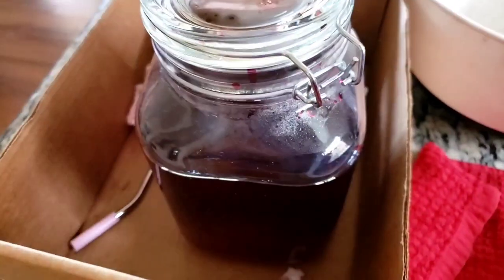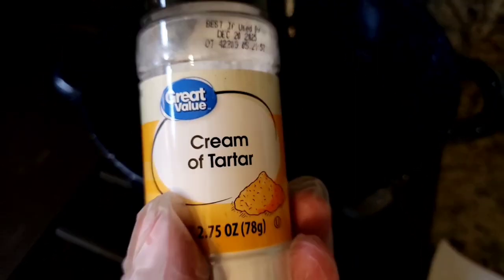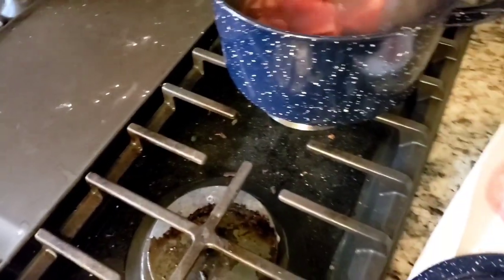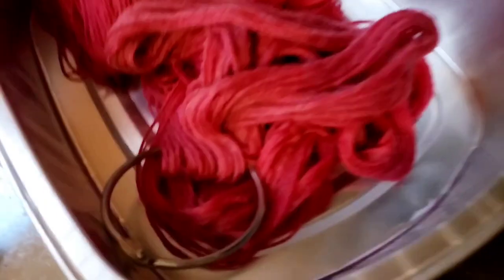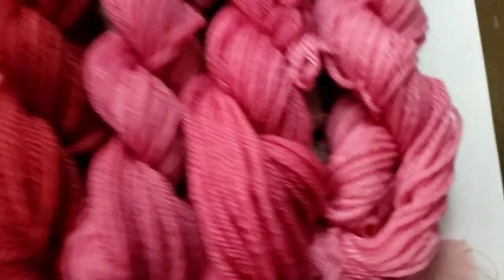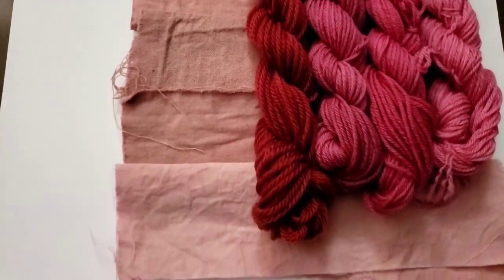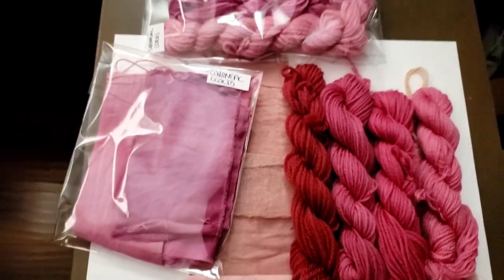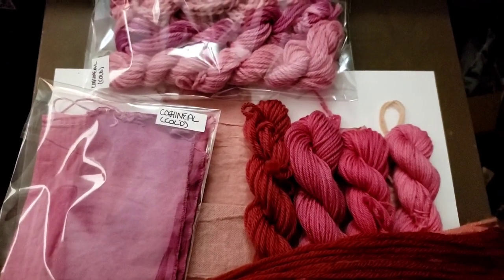Experiment #9 - Hot Dyeing with Cochineal BUGS! NEVER ENDING DYE BATH!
This second experiment with cochineal was so exciting! I had read that adding tin (cream of tartar) to the dye bath would greatly brighten the dye color out of fuschia closer to true pinks and reds! I wanted to get some lighter pinks in hopes of creating some soft purples with the help of saxon blue but the dye bath had some other ideas!